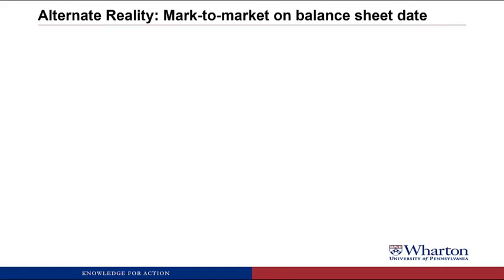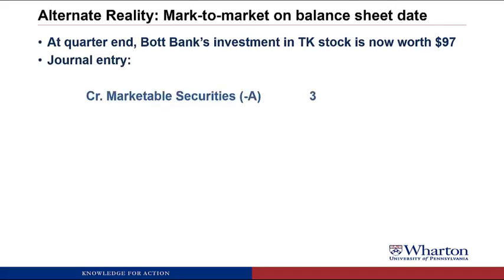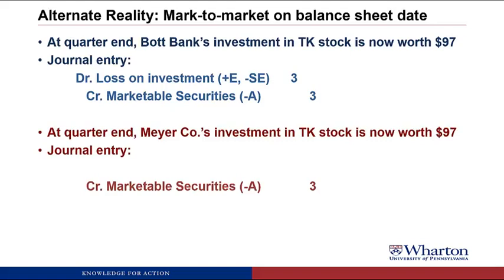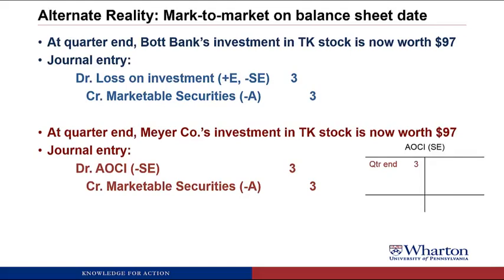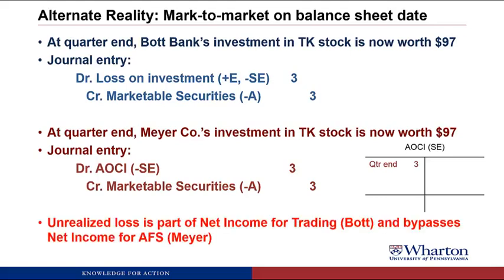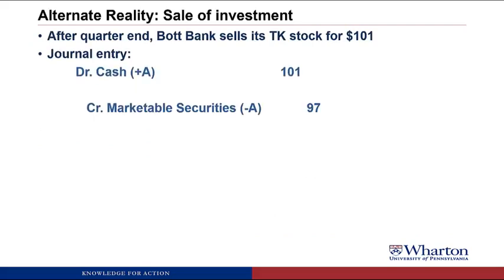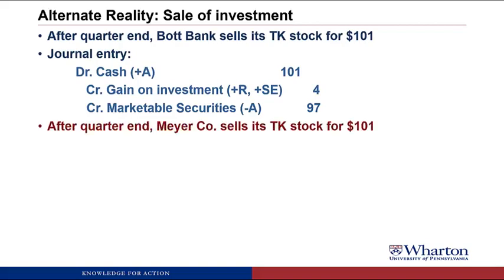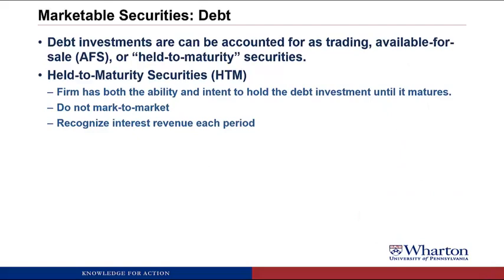An Introduction to Financial Accounting 6.4.2- Marketable Securities II